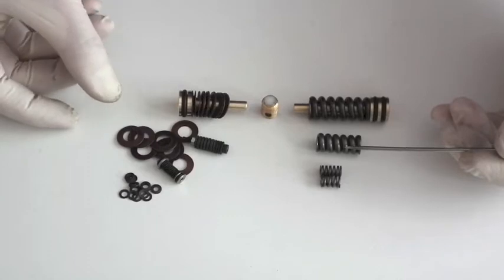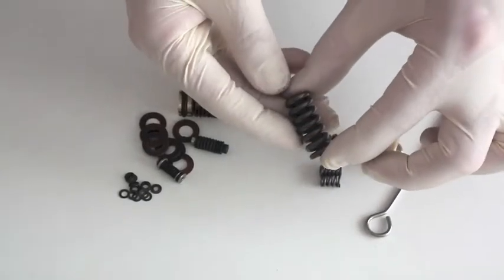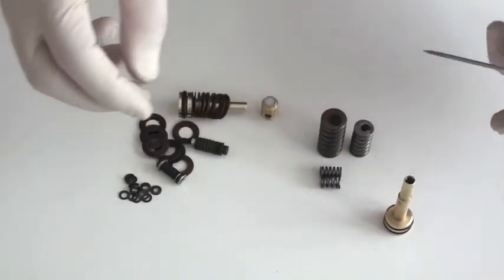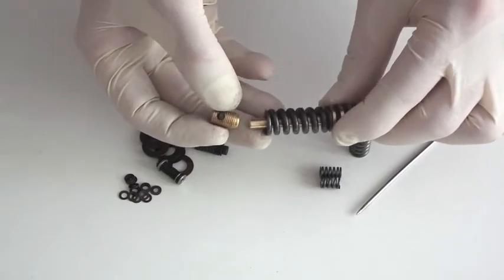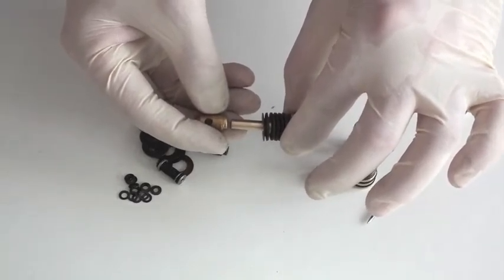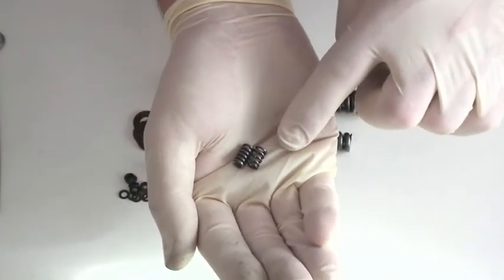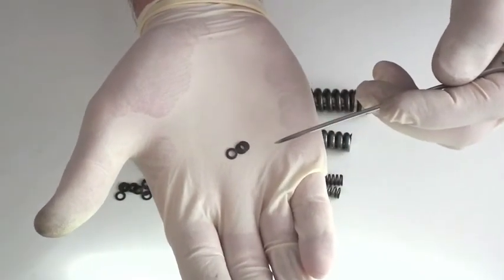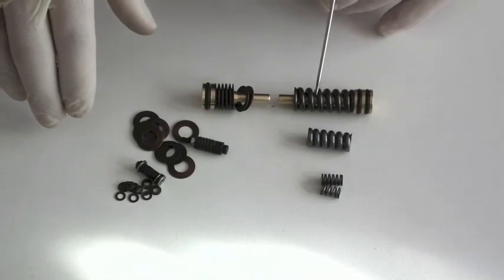Lane Regulators - Pt. 1-3 Coil Compression Springs v Belleville Spring Washers.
This video aims to give a comparison of both the Plus + Positives & Minus - Negatives of Coil Compression Springs v Belleville Spring Washers within their role in the Regulation of the modern PCP Airgun.

Having designed & manufactured both mass produced & one off special purpose regulators as part of my Product Design job on & off for near 20 years, I can say that both Coil Compression Spring v Belleville Spring Washer have their part to play in the Regulation of your PCP Airgun, Both have Plus + Positives & Minus - Negatives.

I hope that this video doesn't waffle on to much but helps you to understand more the differences between them both.

I also hope that if you have a lathe or access to a lathe & are planning to manufacture your own regulator that the information within this video is of some help. This also goes for you if you are suffering regulator issues upon a production rifle & that this information may help you track down the fault & correct it more easily.

In Summary:

Coil Compression Springs.

Positives + Very Durable & Reliable, Often Easily Trackable Pressure Output & Self Adjustment by the user 'i.e. Adjustment isn't fiddly with micro scopic movements of the adjuster', Due to their Round Section I have never seen any wear / scrapping caused on the inside of regulator body by the Spring, Due to their Power / Pressure to Piston Travel Ratio - The pressure output is not ever really affected by years of use, Easy to Service & Maintain.

Negatives - You can find yourself very limited in design by both the physical size & compression strengths of the conventional coil spring due to manufacturing constraints & so regulators are slightly larger. Also you cannot reach such high regulation pressures with the Coil Compression Springs as you can the Belleville Spring Washers.

Belleville Spring Washers.

Positives + You are not so limited in the size, shape & design of your regulator as you are with a Coil Compression Spring. The physical size can vary enormously & they are idea for use in Very Small Regulator. The Belleville Spring Washers can be selected & stacked in order to give much high Pressure output than can be reached with a conventional Coil Spring.

Negatives -

Often more tricky to adjust & estimate the pressure output unless you have a test reg set up to use, as great pressure variation may take place over a very small adjustment of the Pressure Adjuster Screw (Nut) etc. Can sometimes be a little temperamental on pressure output over time due to wear & tare & also if not kept under some compression force if all air is let out the air reservoir. Can be harder to service & maintain, depending upon the design.